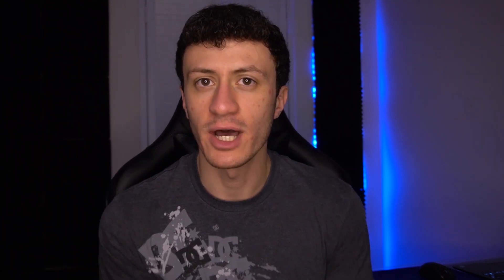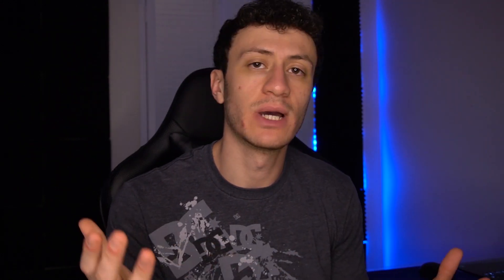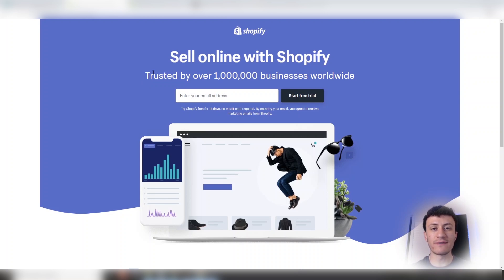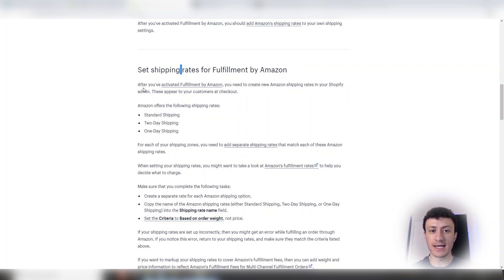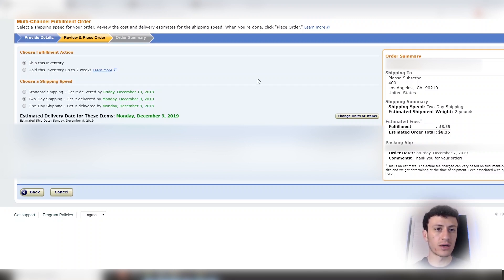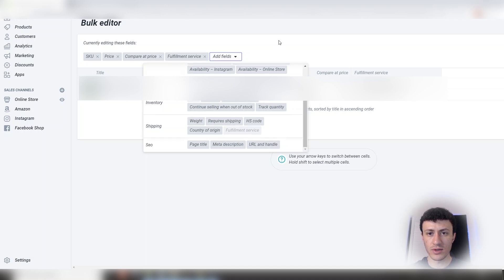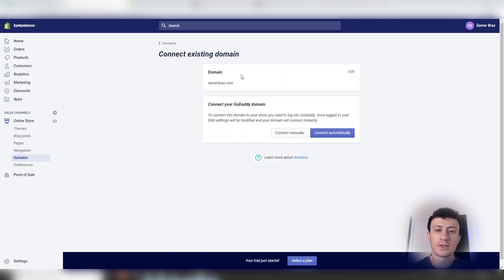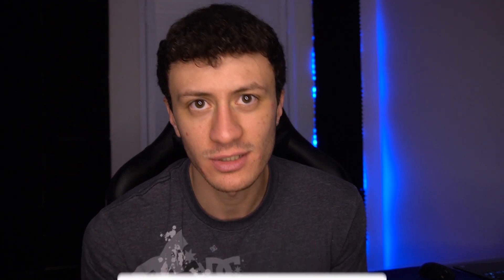Shopify + Amazon FBA Integration Step-by-Step Beginner Tutorial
Tutorial guide on how to connect Amazon FBA to Shopify so that Amazon fulfills and ships your private label product sales that come from your website. Enjoy!

I made 3 follow up videos, watch them below!

★★ Resources ★★

7,800+ sellers helping each other out 24/7